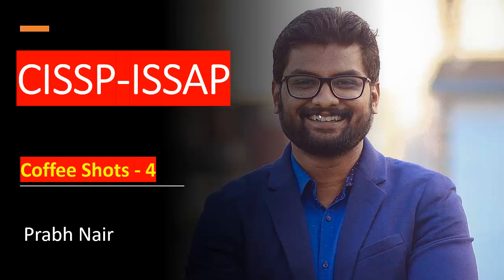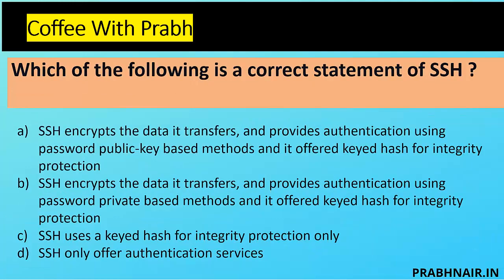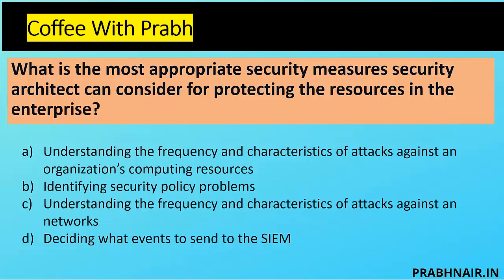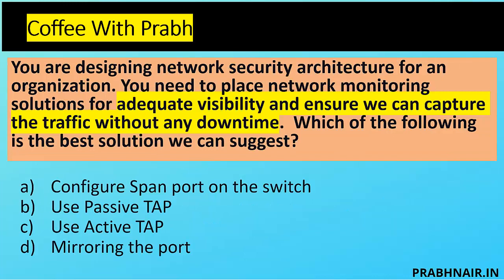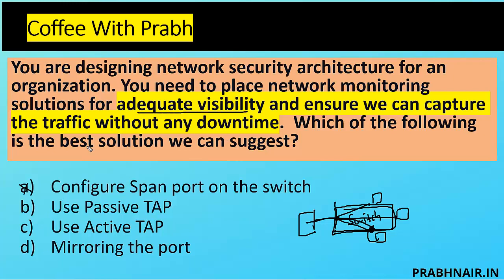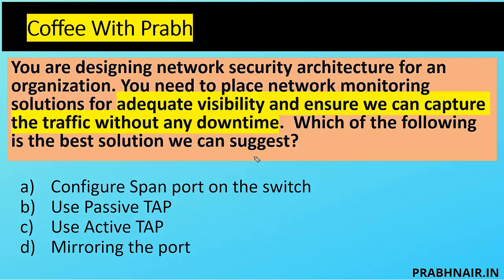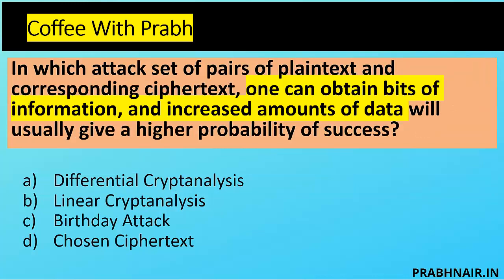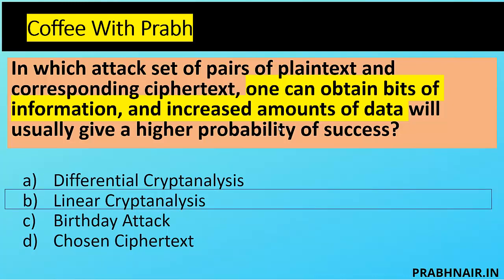CISSP - ISSAP Question Practice 4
In this video i have discussed practice questions mapped with cissp-issap topics